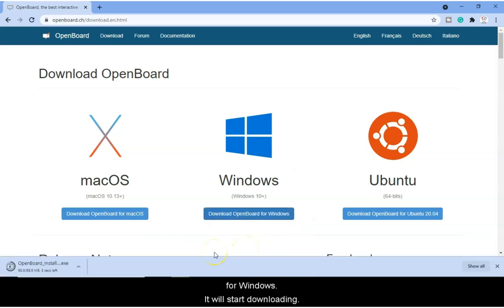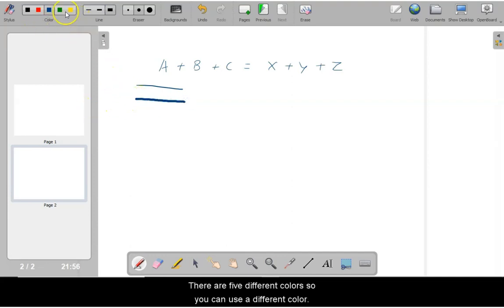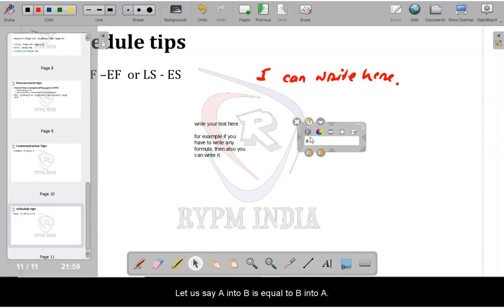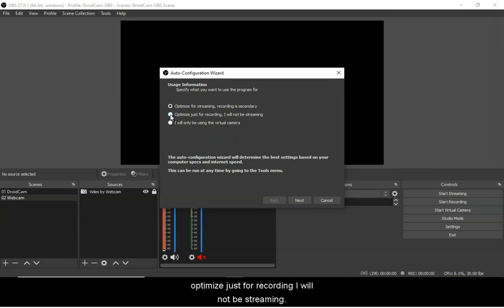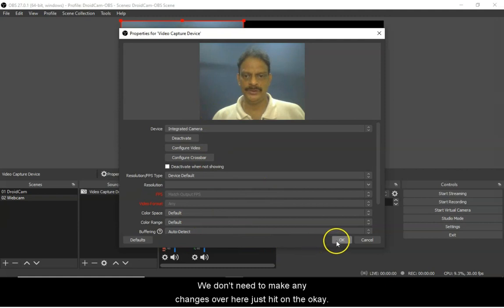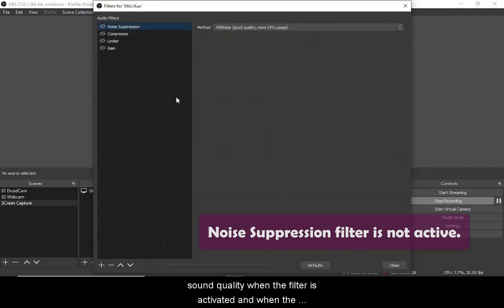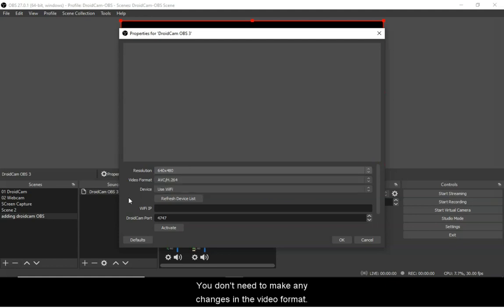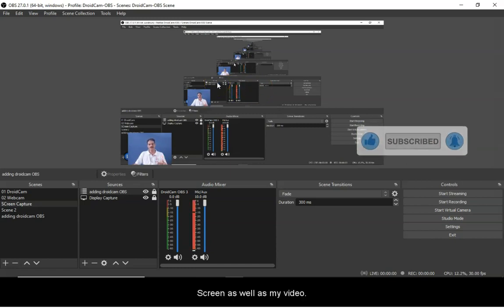Online teaching free apps for teachers in 2021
This video provides information about three free apps which help teachers, trainers and coaches to remove the obstacles of background noise, poor video quality and the alternative of digital whiteboard.
The  important link to download the free apps or software
1. Free whiteboard application
2. Screen recording and video capturing application
3. Using mobile as a webcam: you have to download this application for your mobile as well as for your system.

Write your feedback or comment about this video. If you have any challenges even after watching this video, please drop a comment in the comment box.

CHAPTERS
0:00  - 1:38  Intro - Online teaching free apps for teachers in 2021
1:39 - 8:00  OpenBoard Download, Installation and overview.
8:01 - 14:48  OBS Studio - Basic settings,  Step by step method to add video and noise removal.
14:49 - 17:14 Installing & connecting DroidCam on Mobile and on system
17:15 - 19:04 Capturing screen and video simultaneously.